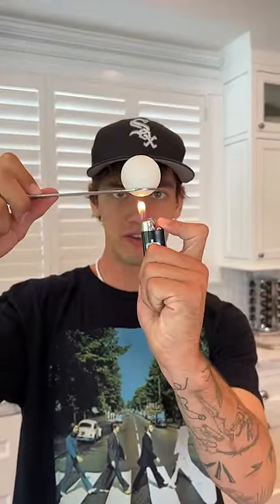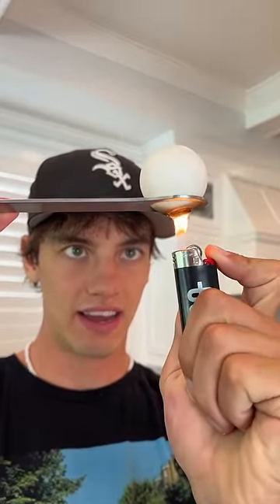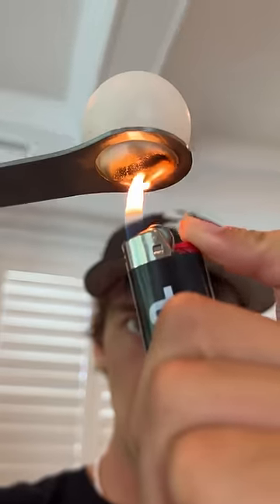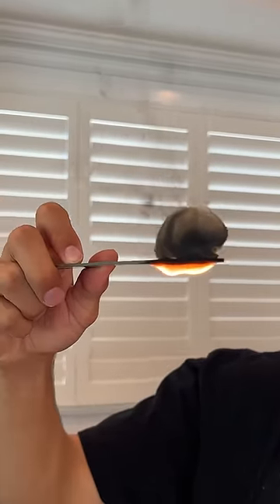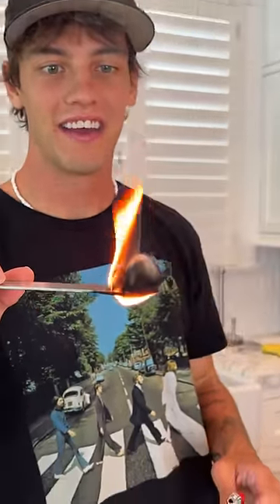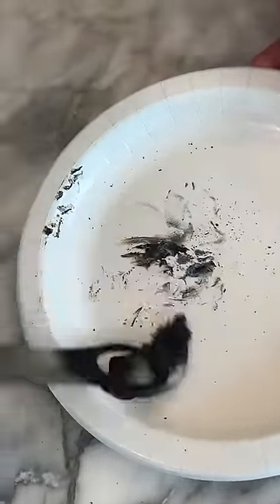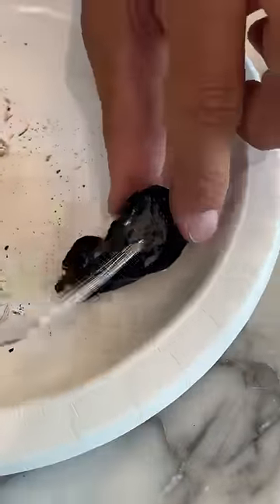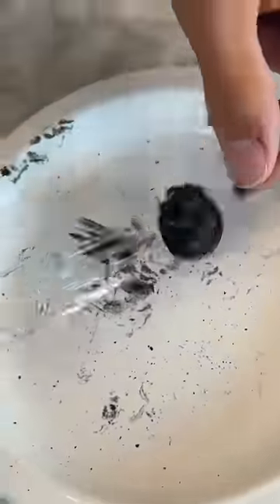What happened to this PING PONG BALL?? 😱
DO THESE EXPERIMENTS YOURSELF! 👇
CamsToys.com

Today I burned a ping pong ball! Hope you enjoy!

PRANK
GAME
HOME
AT HOME
DIY
FUN
TIKTOKERS
SODA
COKE AND MENTOS
EGG
Satisfying TikTok
DIY
Do it yourself
Homemade
DROP TEST
100 mini balloons
Balloons
SODA
soda
coke
coke and mentos
magic
magic trick
party trick
easy magic
Prank
mom
pranks
moms
comedy
mom fails
Mansion
Hide & Seek
Big house
Charli damelio
Addison Rae
TikTokers
TikTok Drama